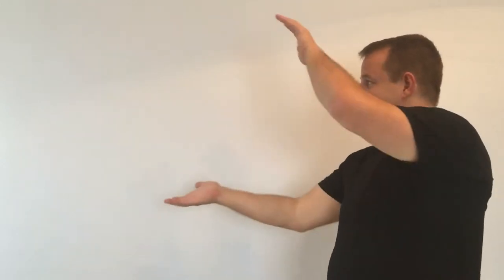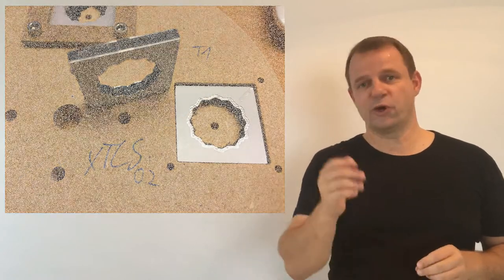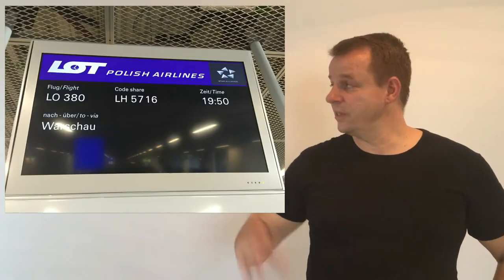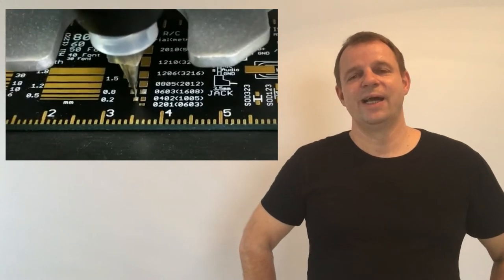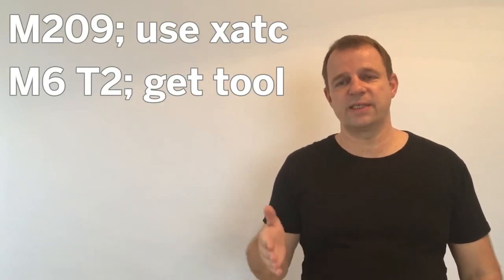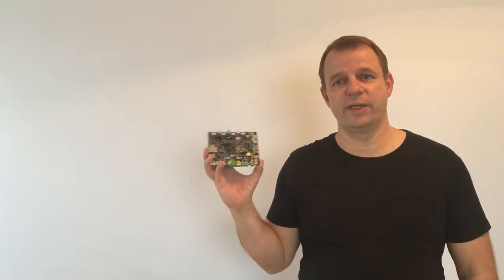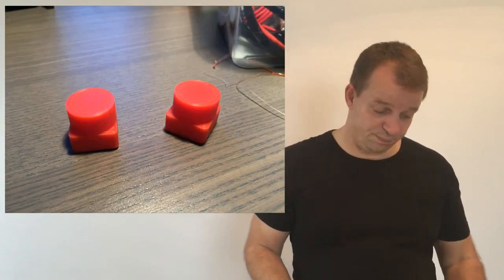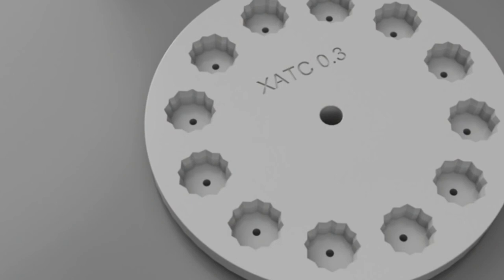XATC S01E03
New Studio and new Design! :)

I'm just kidding, but please send me ur opinion about this video!

I'm proud to present a new video session about XATC and my plan's for the next weeks. Further i made a small 4x tool change. Please send me your opinion about this video and how can i make something better.

The XATC is not perfect at this time, but close to. I need more tests and then it's perfect. Now i come back to my XDisPlace project and try to mill a complete PCB.